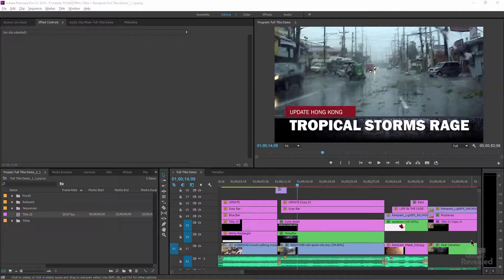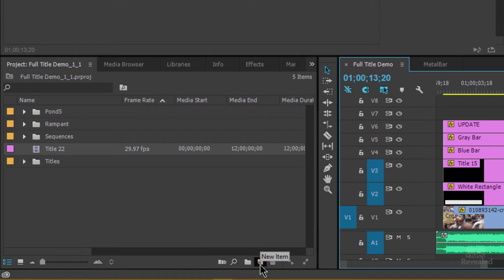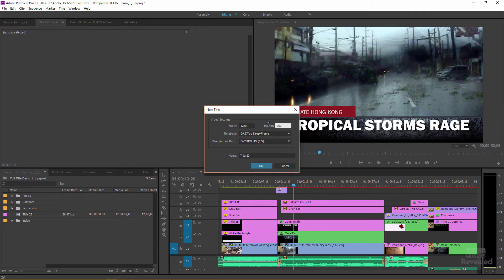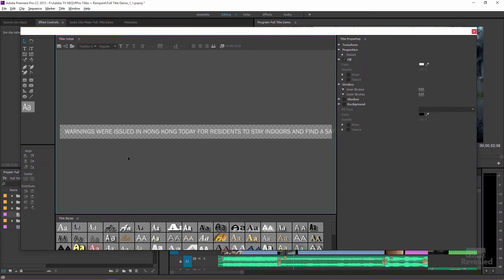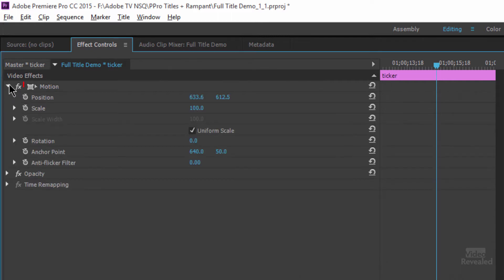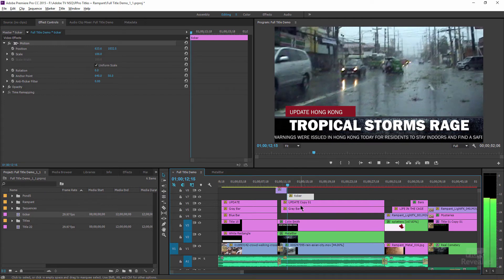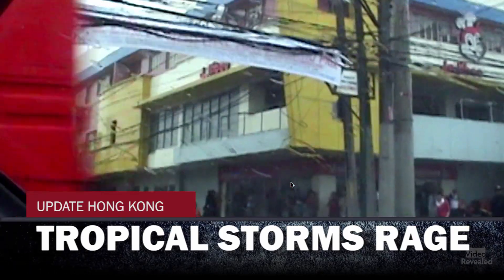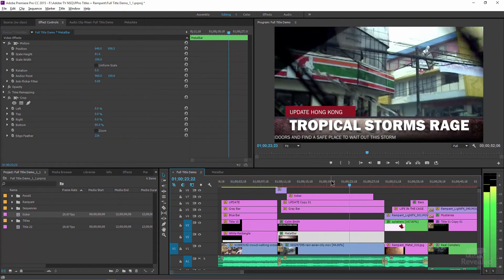Creative crawling titles in Adobe Premiere Pro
Crawling titles are not only easy to create in Premiere Pro but if you add some creative animated textures in the background, you can really make an impact.

QUESTIONS?

THANKS!